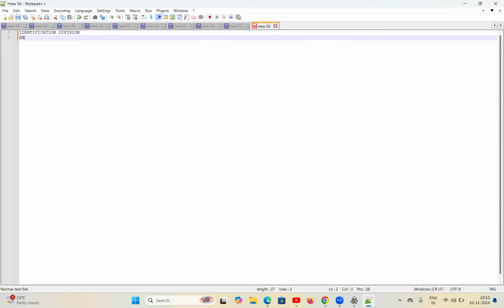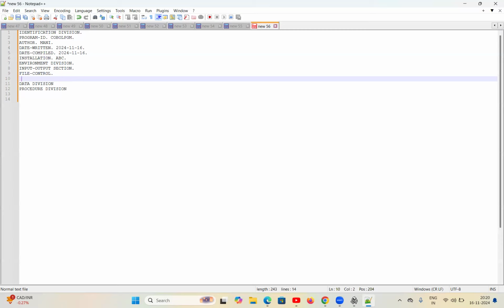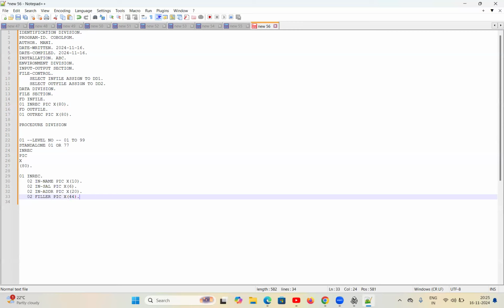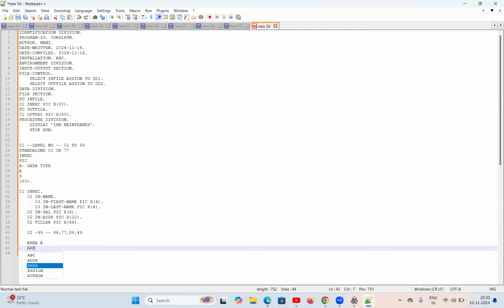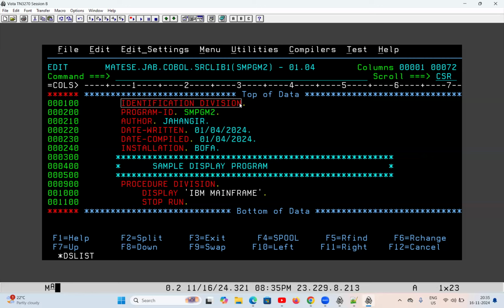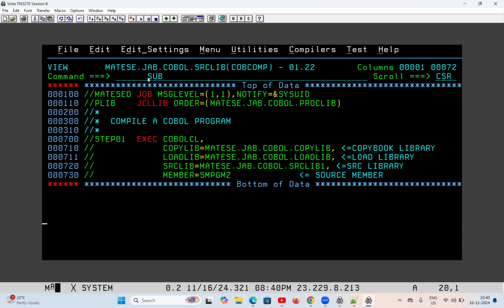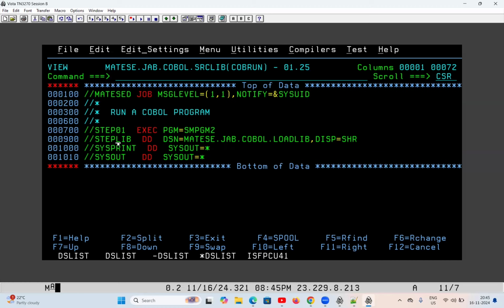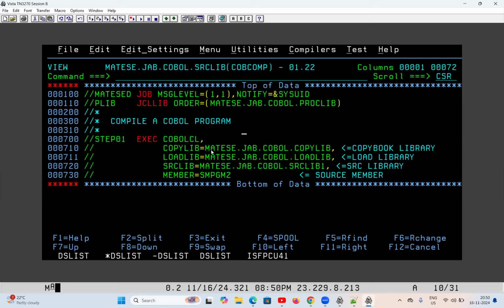Basic of a COBOL program | All About Mainframes